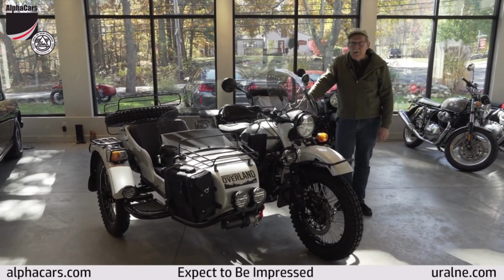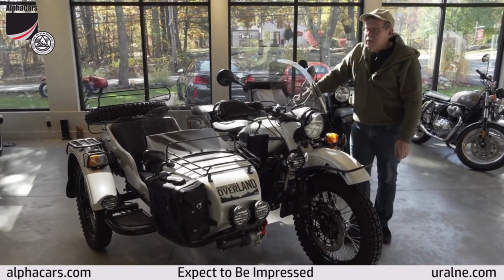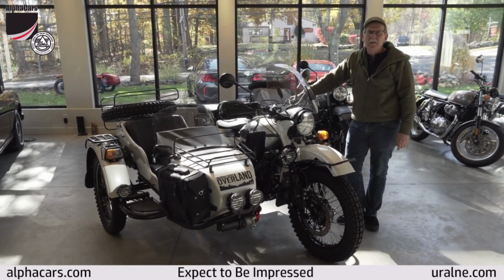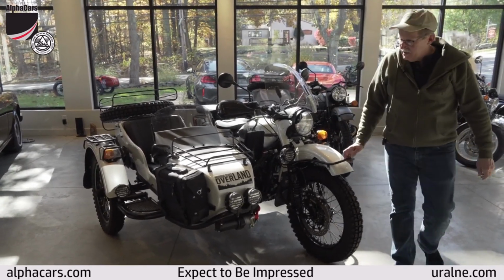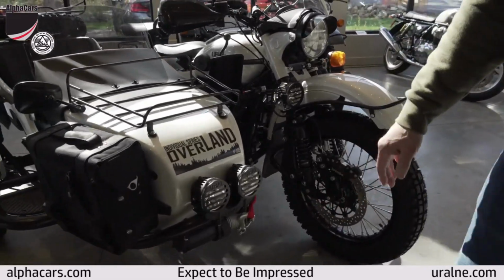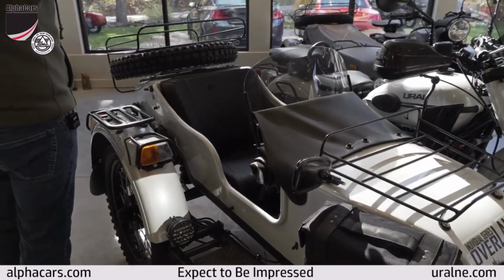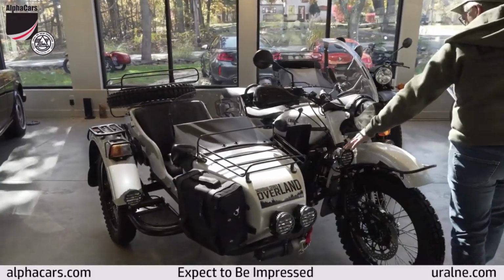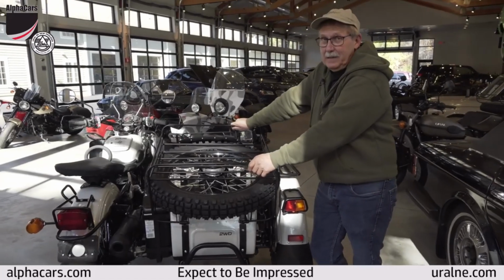Our Custom Built 2019 Ural Gear Up Overland # 5 | From Our Classic Video Archive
Enjoy this classic AlphaCars video from our archives! Back in 2019, Darrell showed you our impressive Custom Built 2019 Ural Gear Up Overland # 5! Use the link below to view our current Ural inventory, and have us build you the custom Ural you've always wanted!

*OUR LOCATIONS:*
AlphaCars & Motorcycles (Boxborough)
649 Massachusetts Ave, Boxborough, MA 01719

178 Great Road, Acton, MA 01720

116 Main Street, Spencer, MA 01562